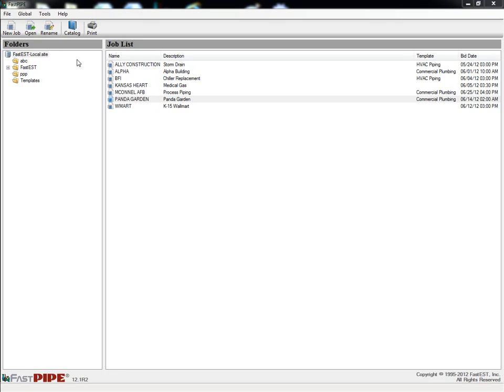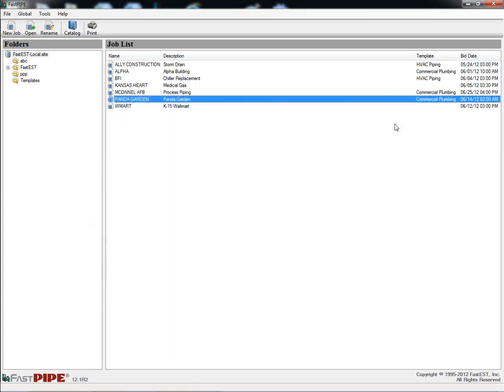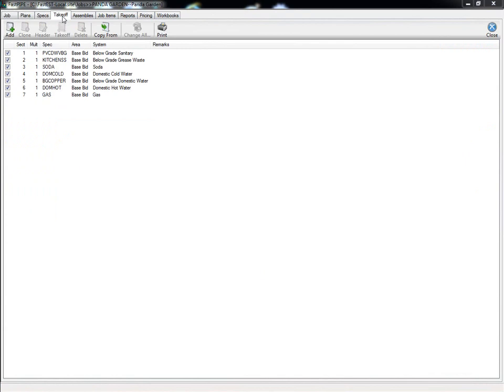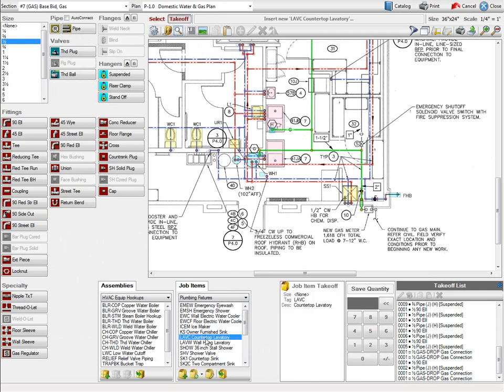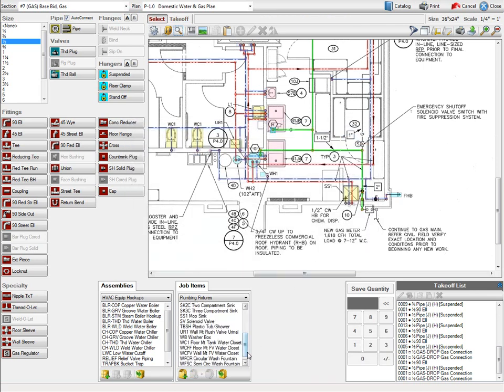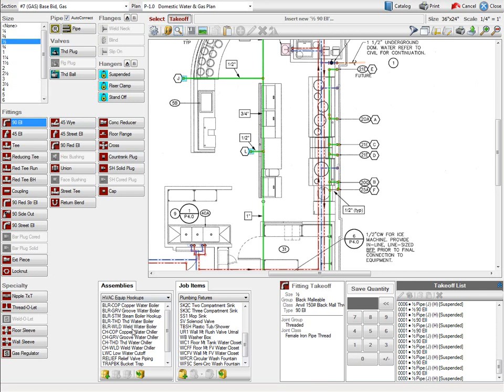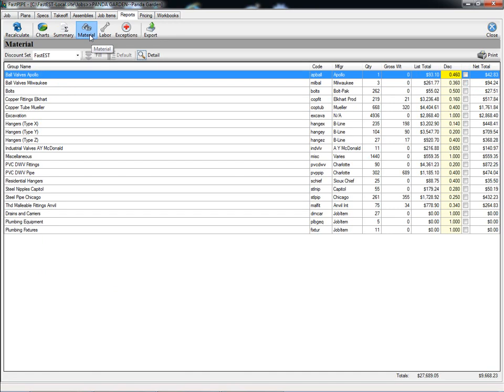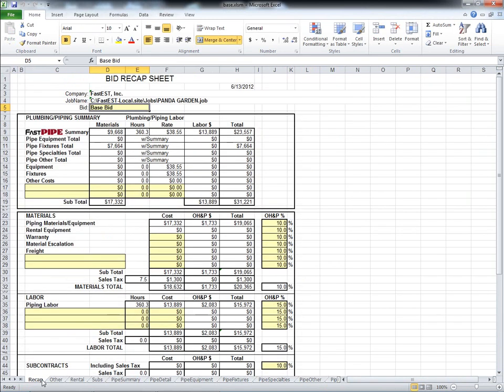Fast PIPE On-Screen Digitizer Demo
FastPIPE On-Screen Digitizer is an application sold and supported by Accordant.